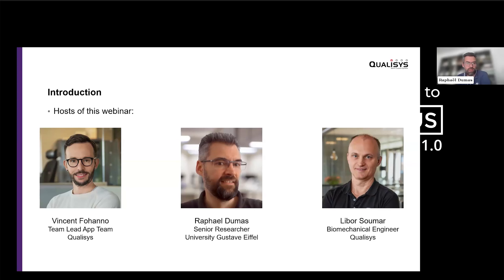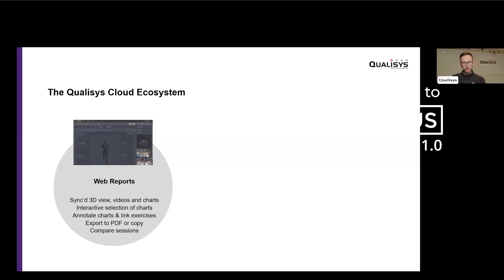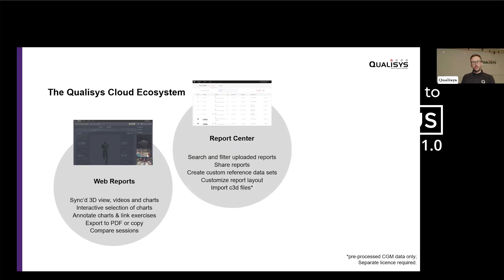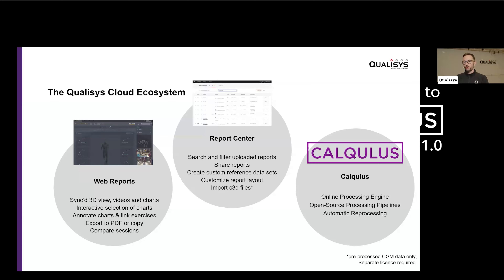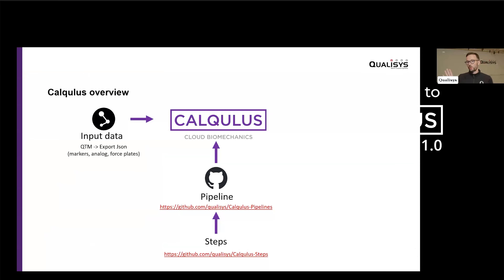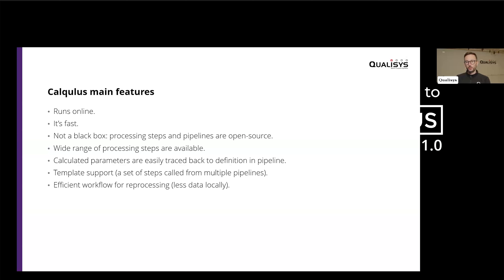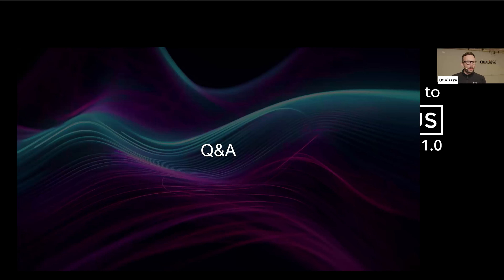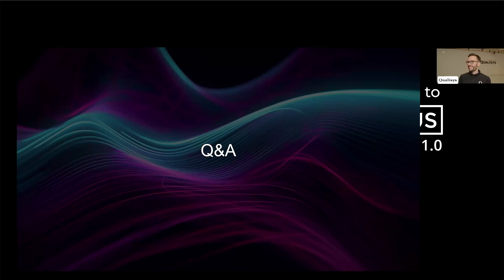Inverse Dynamics with Calqulus 1.1.0 - Webinar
Discover the latest enhancements in our Calqulus online processing engine, now featuring advanced capabilities for inverse dynamics that are seamlessly integrated into your web report, functional assessment tasks, and more.

Dr. Raphaël Dumas joins to provide an overview of his work with 3D Inverse Dynamics and explain the methodology behind the Calqulus 1.1.0 update.

About Calqulus
Launched on June 1, 2023, Calqulus is Qualisys’ unique online processing engine that provides biomechanical calculations for analysis and reporting in the cloud with no additional software required for processing.